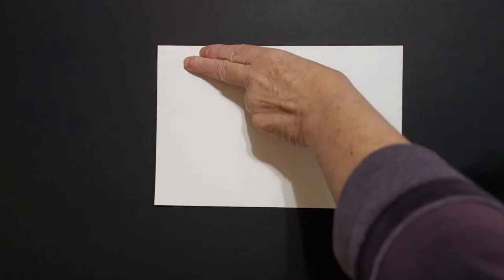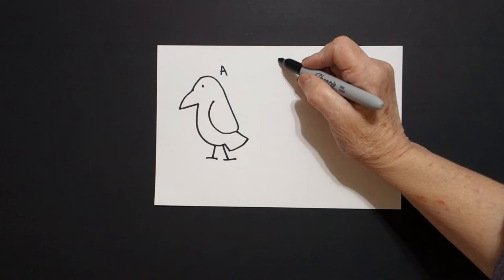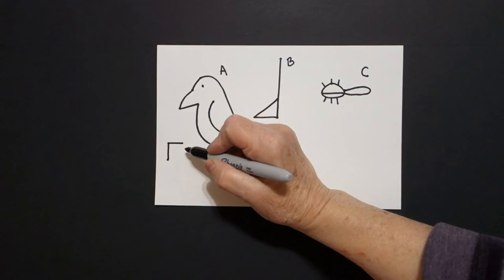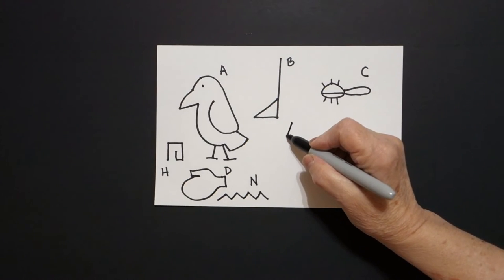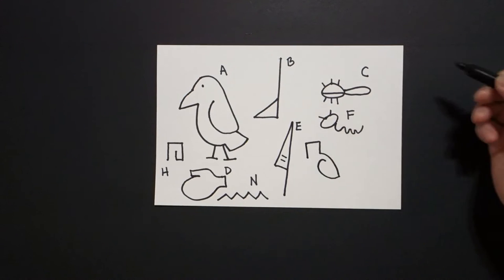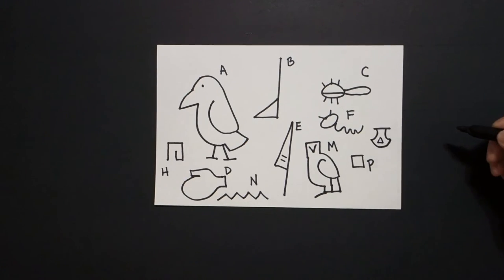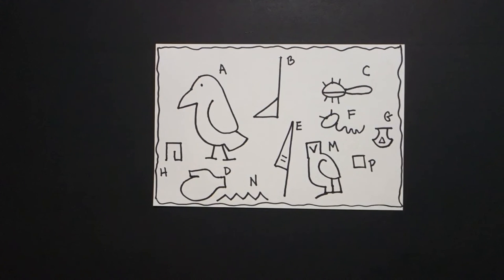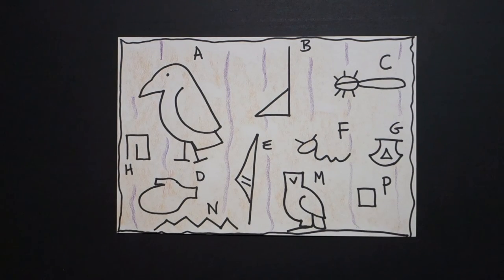Let's Draw Egyptian Hieroglyphics!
Easy to follow directions, using right brain drawing techniques, showing how to draw Egyptian Hieroglyphics!